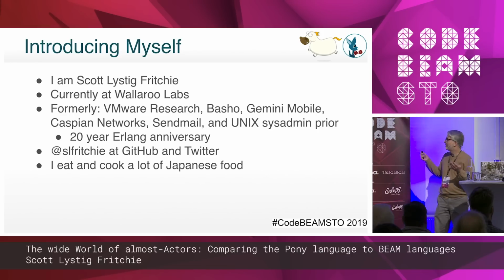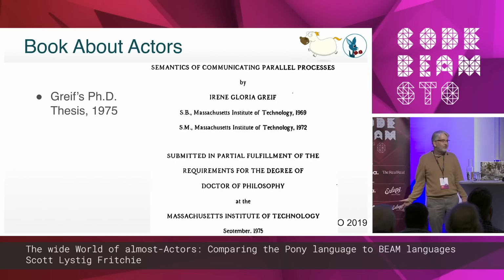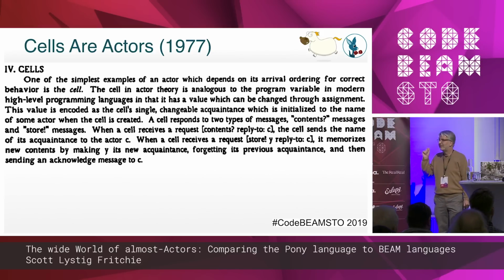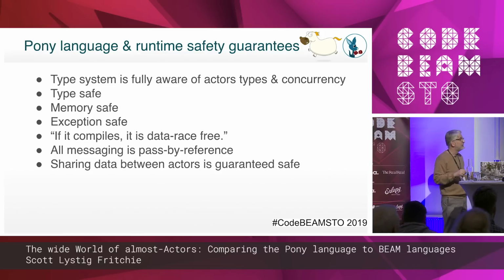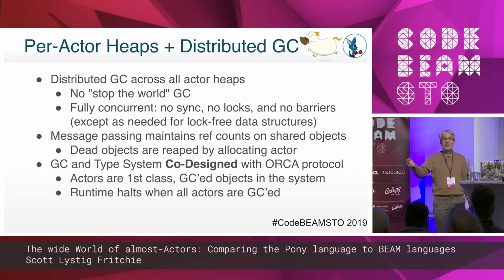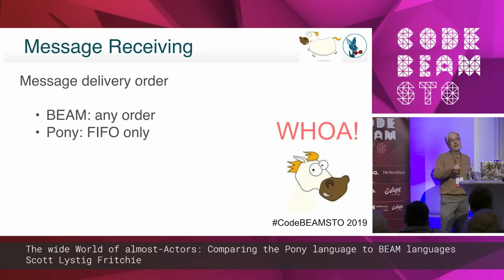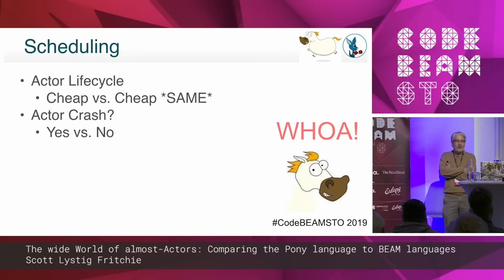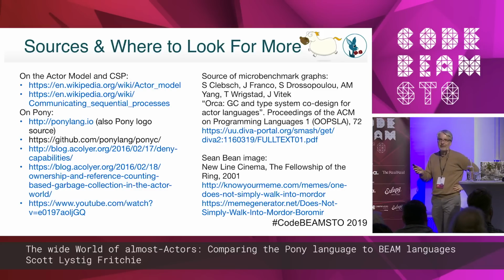Scott Lystig Fritchie - The wide world of almost-actors: comparing the Pony to BEAM languages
THE WIDE WORLD OF ALMOST-ACTORS: COMPARING THE PONY LANGUAGE TO BEAM LANGUAGES
by Scott Lystig Fritchie

THIS TALK IN THREE WORDS:
Actors
BEAM
Pony

TALK LEVEL: Advanced

ABSTRACT
As Erlang & Elixir programmers, the Actor Model of computation sits comfortably in our minds. Processes that communicate only by message passing makes building concurrent applications easy. It feels natural. We take it for granted.

The inventor of the Actor Model, Dr. Carl Hewitt, says that Erlang does not implement the Actor Model. Erlang co-creators Joe Armstrong and Robert Virding agree with Hewitt. Let's explore Actor Model wrongs & rights with BEAM languages compared to Pony

THE SPEAKER - SCOTT LYSTIG FRITCHIE
Stuck in distributed systems tarpits for 30 years

Scott Lystig Fritchie was a UNIX systems administrator until he returned to programming full-time at Sendmail, Inc. While at Sendmail in 2000, a colleague introduced him to Erlang. His world hasn't been the same since. In addition to writing Erlang and occasionally C for the Erlang virtual machine, he has had papers published by USENIX, the Erlang User Conference, and the ACM and has given presentations at Erlang Factory, Code BEAM, and Ricon. Scott works at Wallaroo Labs on a polyglot distributed system of Pony, Python, and C.